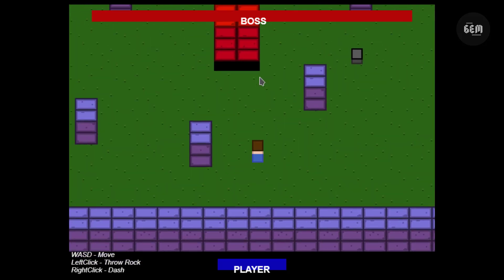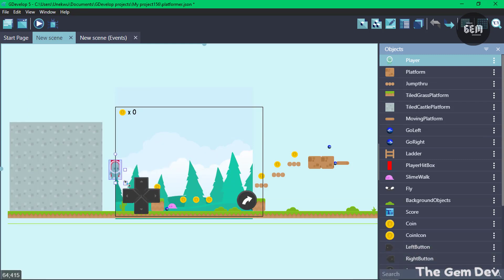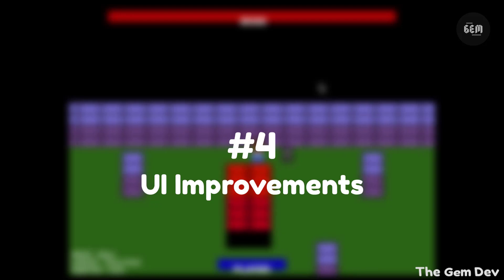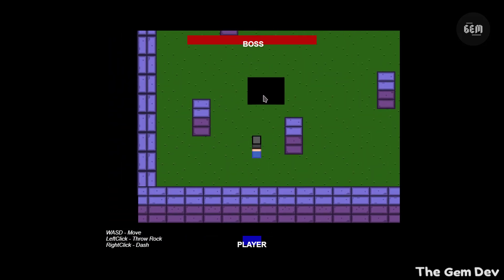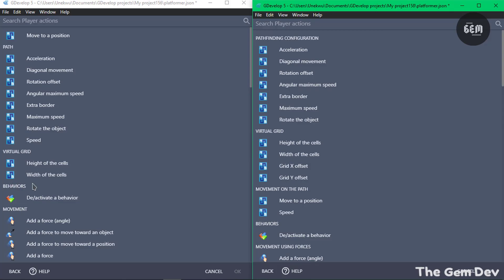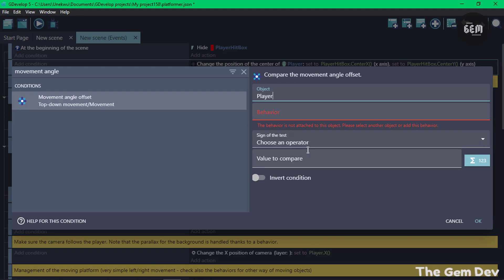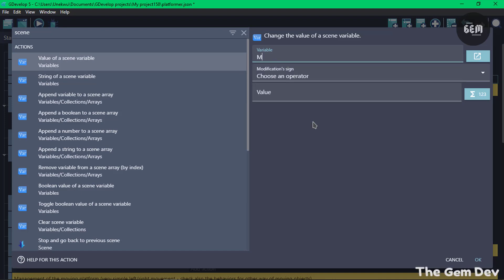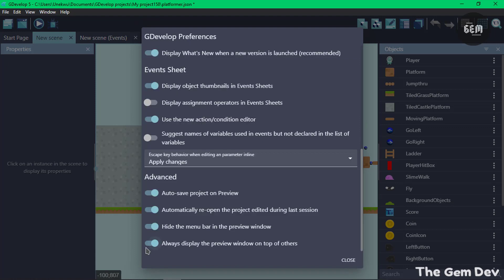GDevelop Beta 111 Released! - New Examples Library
Find out what's new in beta 111 of the free and open-source visual game engine GDevelop